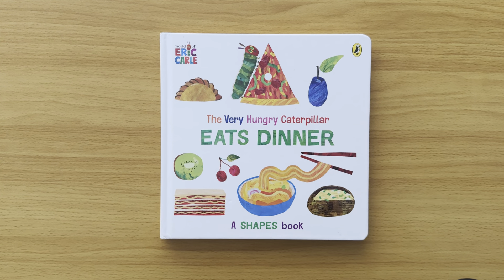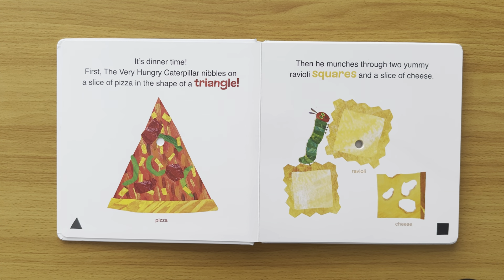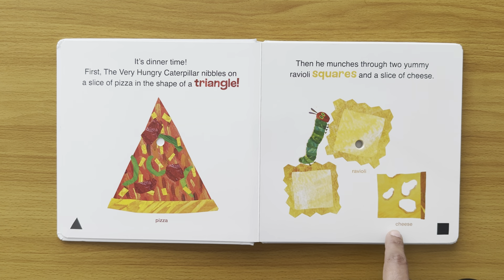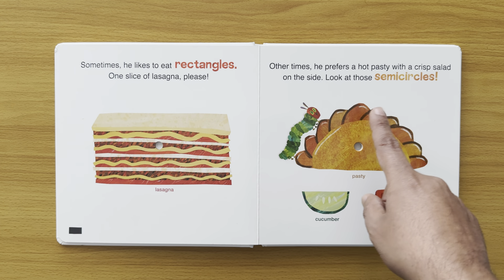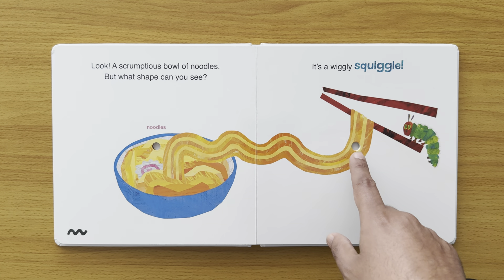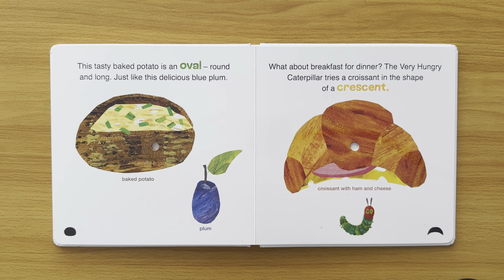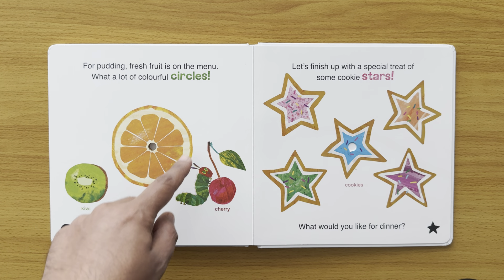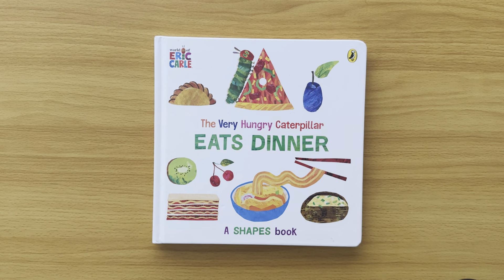The Very Hungry Caterpillar Eats Dinner: A Read Aloud Shapes Book for Children and Toddlers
A Very Hungry Caterpillar Eats Dinner.

It’s time for dinner! Discover delicious foods of every shape with The Very Hungry Caterpillar!